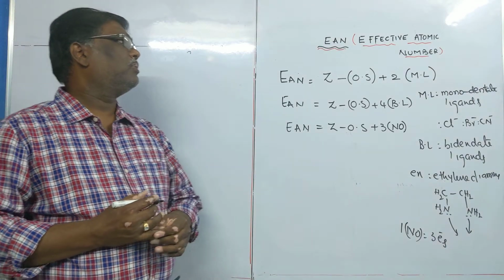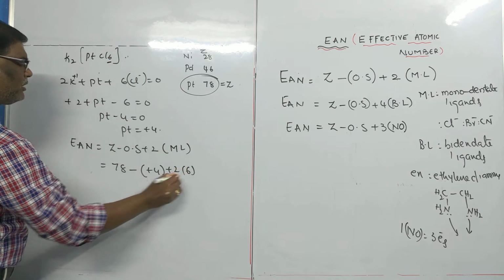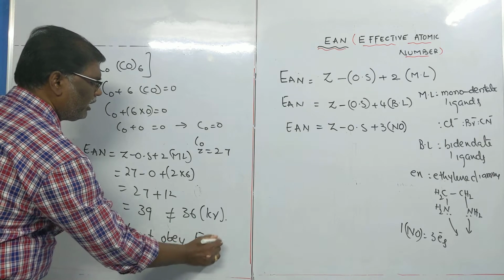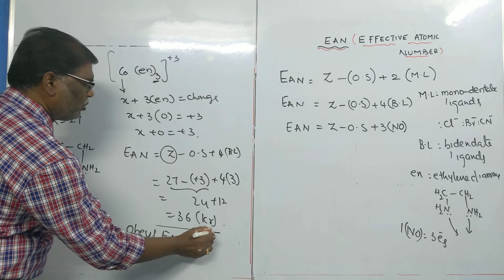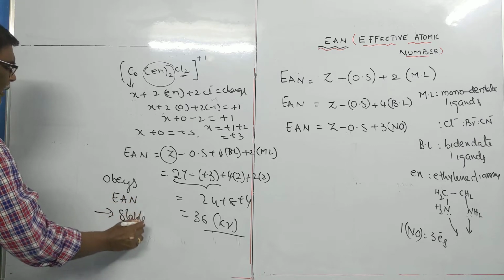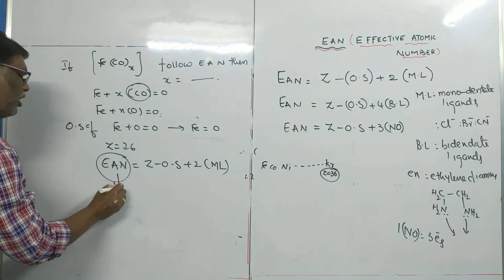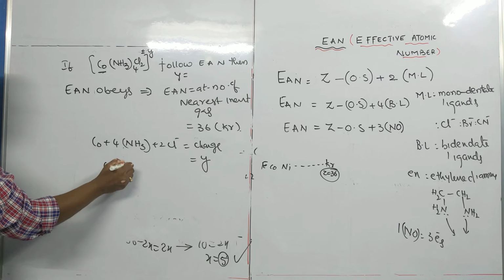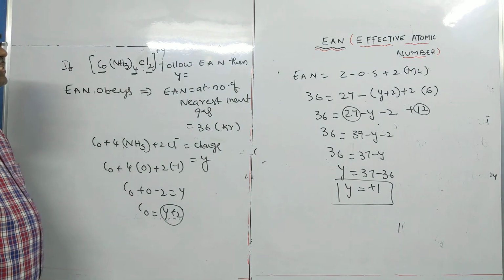EAN forBSc/jee/neet (telugu/english) shareeph sir